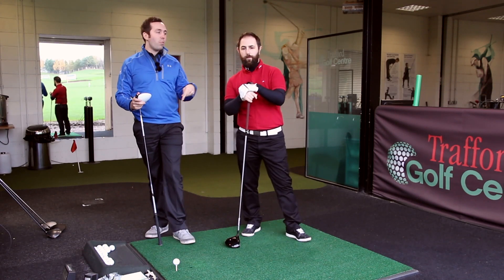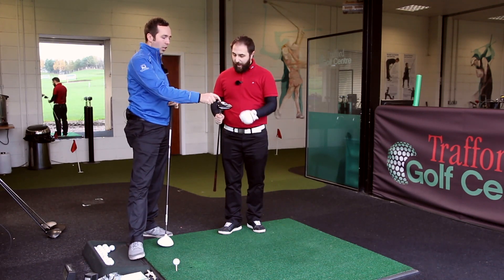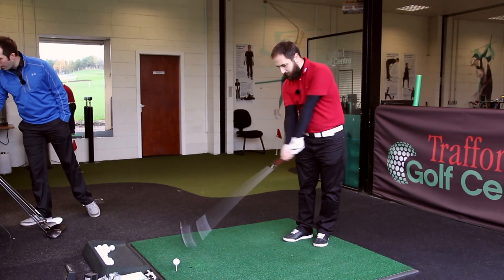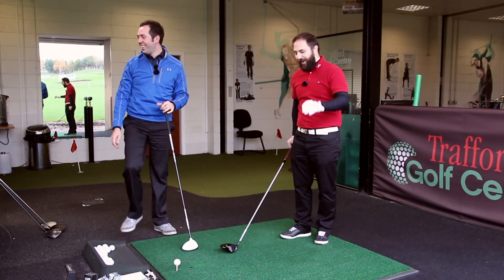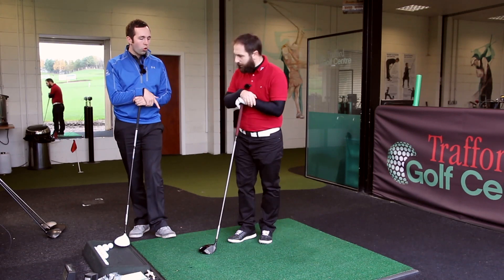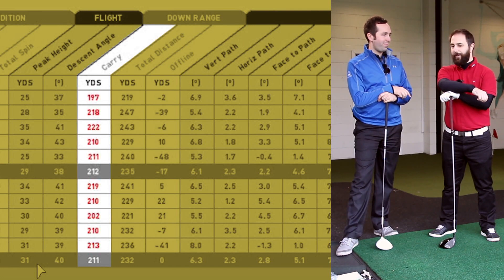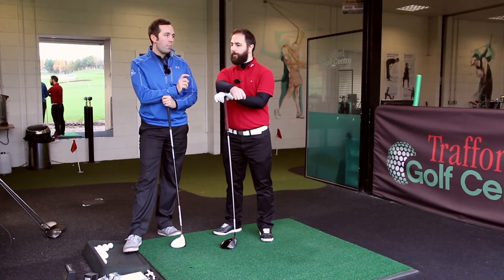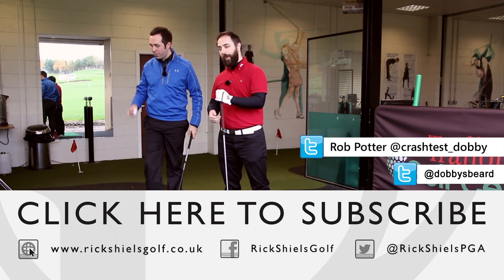Titleist 915 D2 Driver 13 Handicap Testing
In this series of videos Rick and Mid Handicapper (13) Rob Potter test the latest drivers to see what technology can offer the average golfer. Rob lacks power and want to hit the ball further. See how Rob gets on testing the TaylorMade R15, Titleist 915 D2, TaylorMade AeroBurner, Mixuno JPX 850 and Ping G30

Check out Rob on twitter @Crashtest_dobby